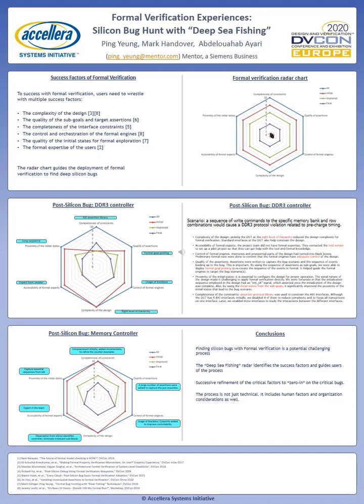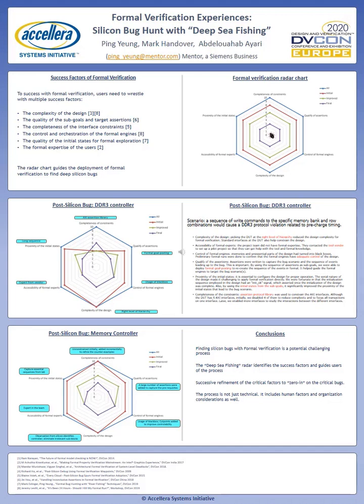Formal Verification Experiences Silicon Bug Hunt with “Deep Sea Fishing”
Formal verification has been used successfully to verify today’s SOC designs. A few companies also used formal verification to perform post-silicon bug hunting. It is one of the most advanced usages of formal verification. It is a complex process that includes incorporating multiple sources of information and managing numerous success factors concurrently. These post-silicon bugs are complex. Most of them happen deep in functional operation under unusual combinations of events and scenarios. Sophisticated approaches have been tried-and-true, and experiences have been gathered in this area. In this paper, we will share these experiences by first introduce the “deep sea fishing” bug hunt radar. It captures the success factors and helps guide the deployment of various methodologies. The objective is to identify obstacle(s) and to gradually improve or refine each of the factors so that we can “zero-in” on these critical silicon bugs.

Ping Yeung, Mark Handover, Abdel Ayari - Mentor, A Siemens Business